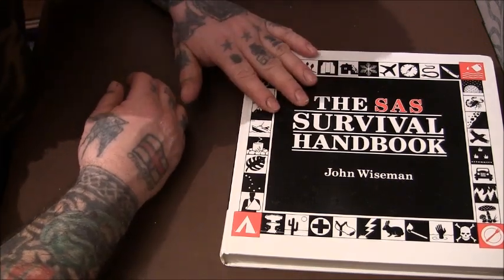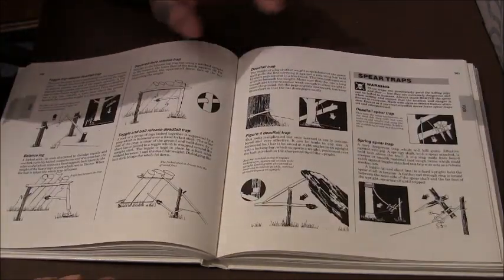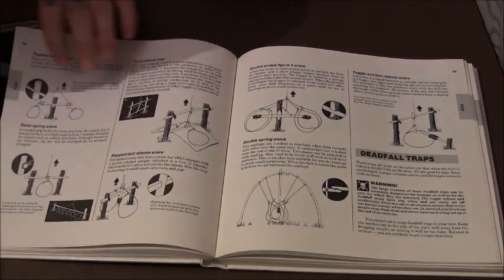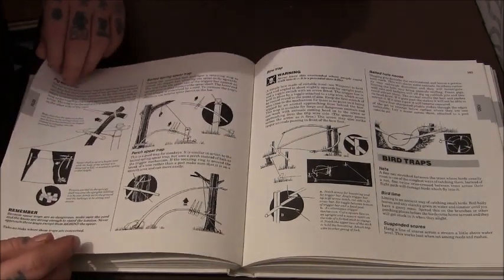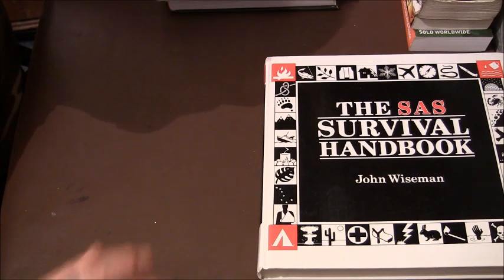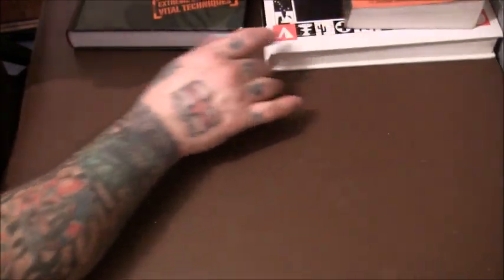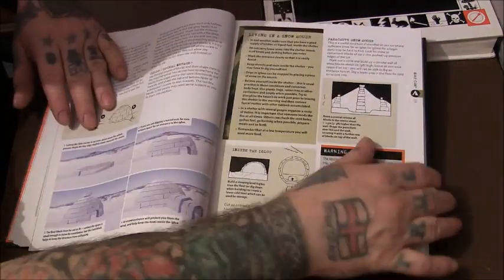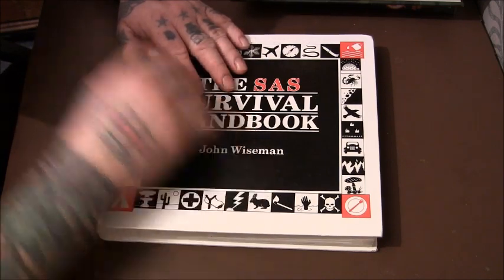SAS Survival Handbook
thank you markus for sending me the book .